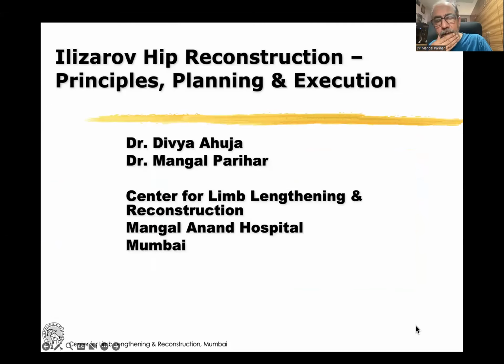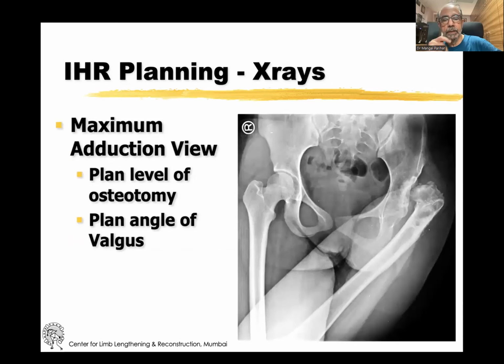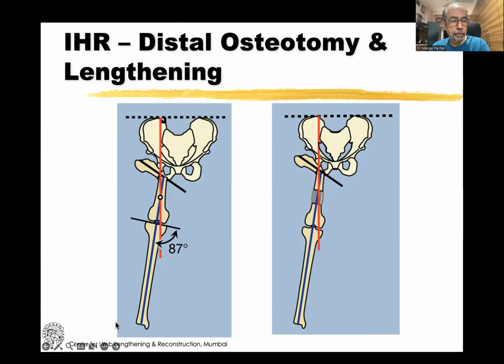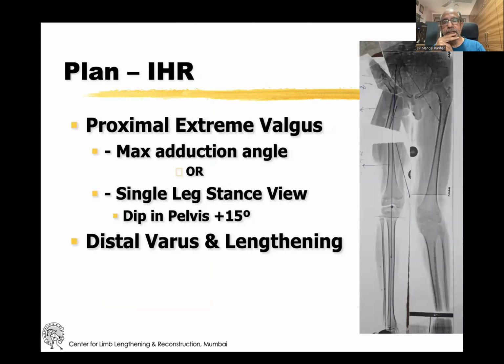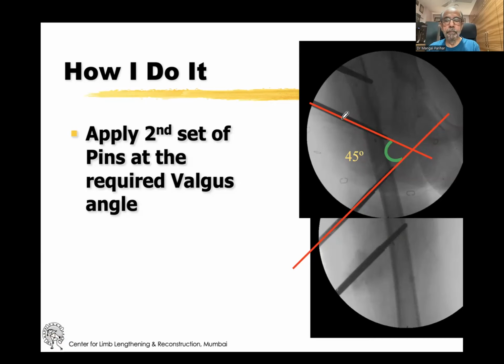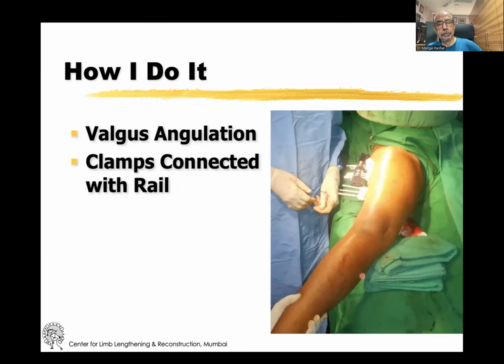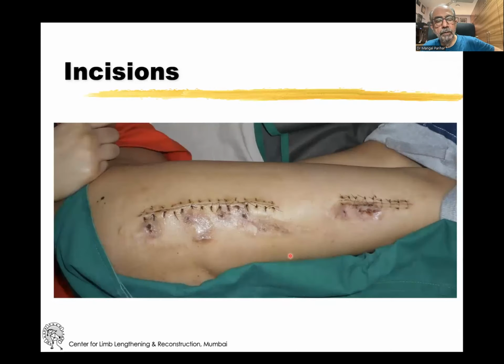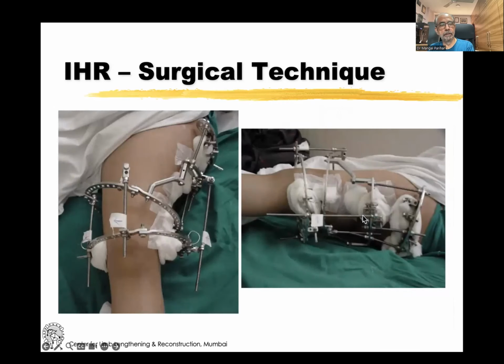Principles of Pelvic Support Osteotomy & IHR : Dr. Mangal Parihar. Orthokids Fellow Teaching Module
Principles of Pelvic Support Osteotomy & IHR : Dr. Mangal Parihar. Orthokids Fellow Teaching Module. December - 2023